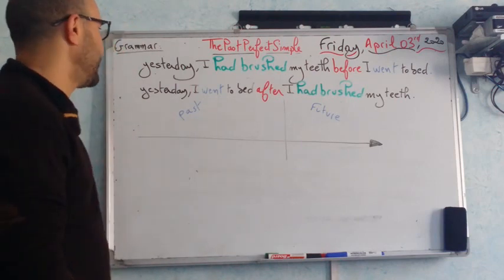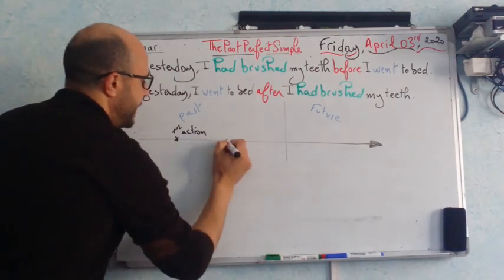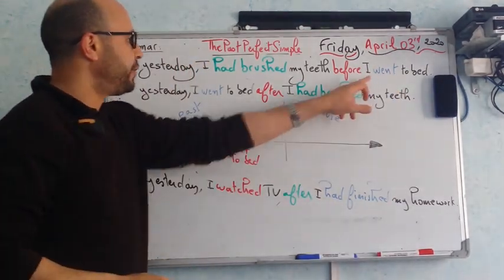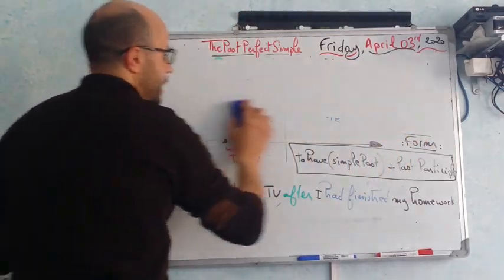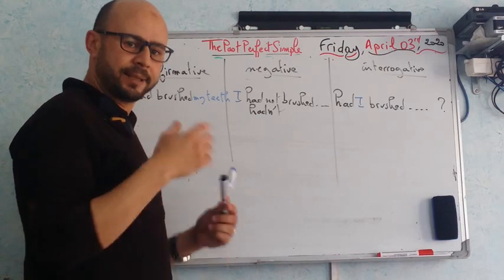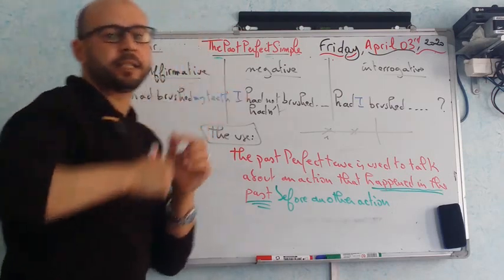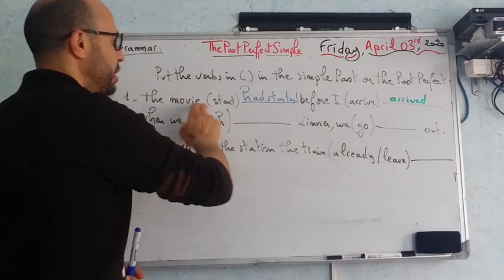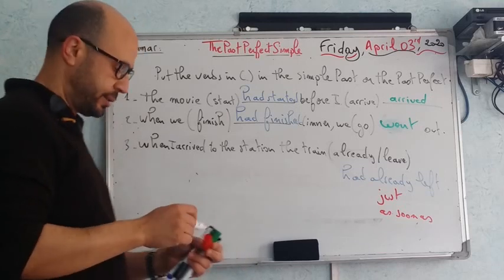The Past Pefect Simple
Past perfect simple كل ما يجب أن تعرفه عن